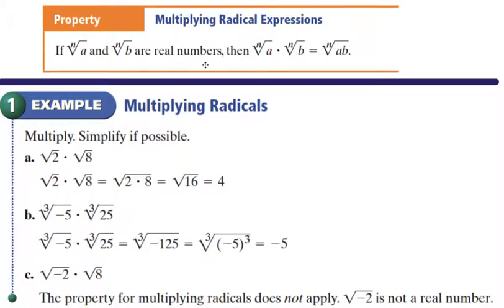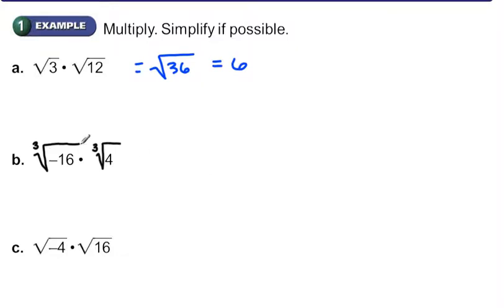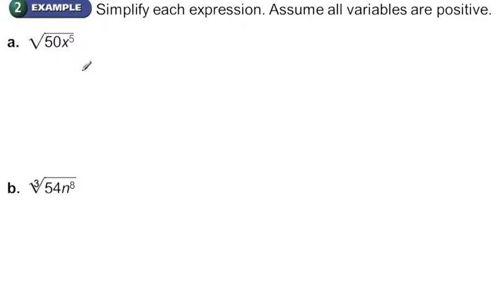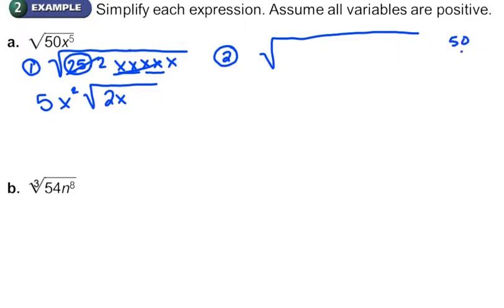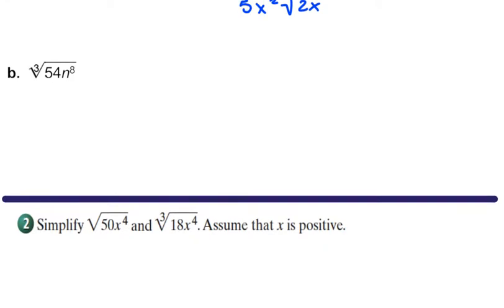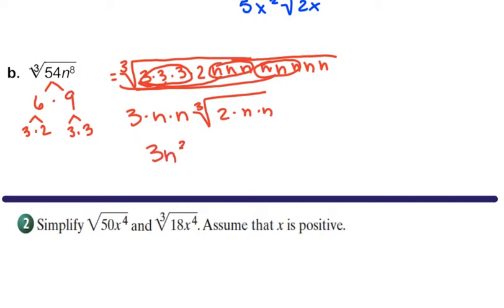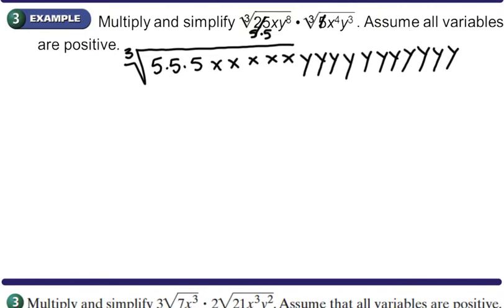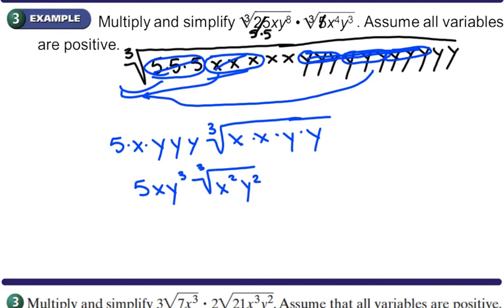Alg 2 7.2 Mult & Div Radical Exp pt 1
Multiplying and Dividing Radical Expressions part 1; Multiplying radical expressions, examples 1-3